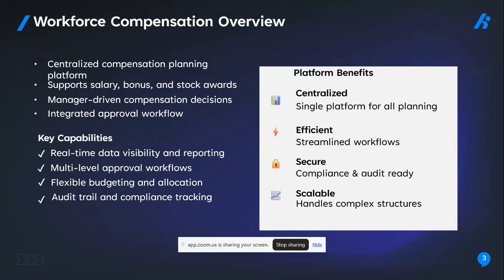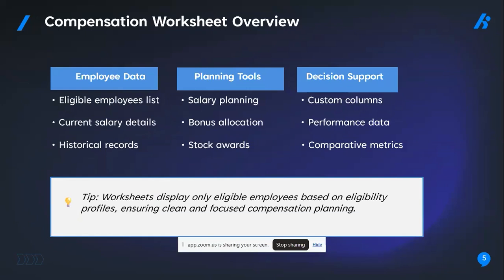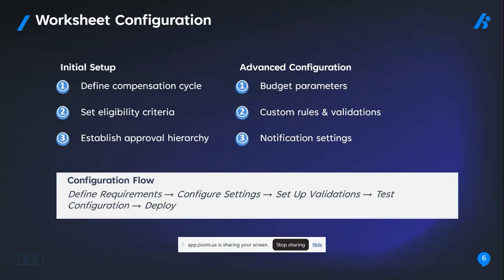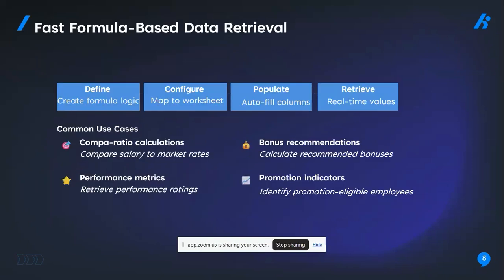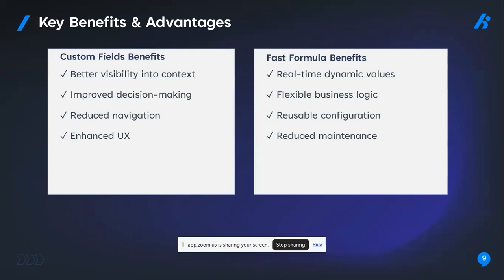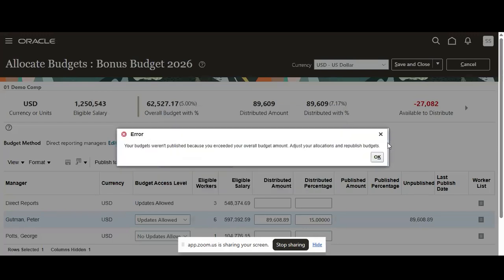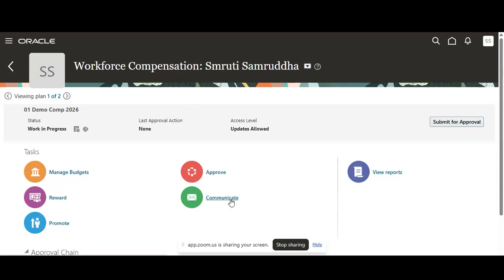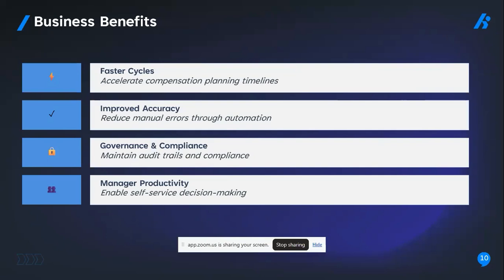Oracle Fusion HCM Workforce Compensation Worksheets | Webinar Recording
In this webinar, we explored Oracle Fusion HCM Workforce Compensation Worksheets, covering both standard functionalities and advanced customization capabilities. The session demonstrated how compensation worksheets support the compensation planning process, including worksheet configuration, budgets, approvals, alerts, and manager self-service features.

The webinar also showcased how Fast Formula can be used to create custom worksheet fields and retrieve employee-related information directly from employment records. Attendees gained practical insights into configuring, validating, and deploying custom worksheet columns to meet business-specific compensation requirements.

🎤 Presenter: Smruti Samruddha, Software Engineer
📅 Webinar Date: June 25, 2026